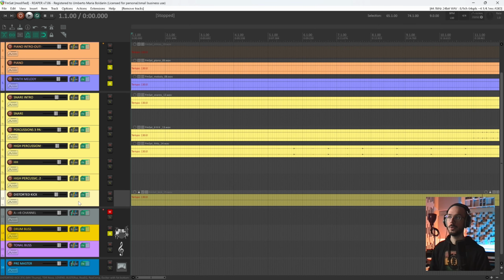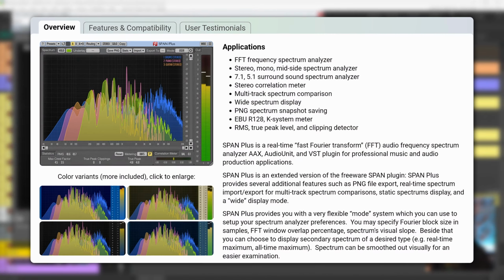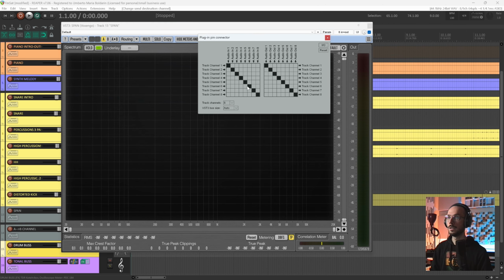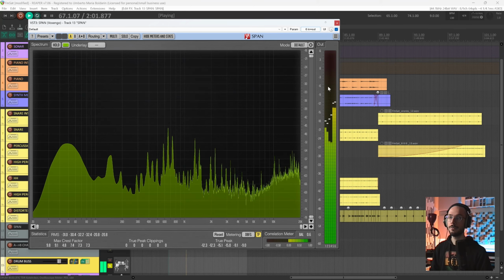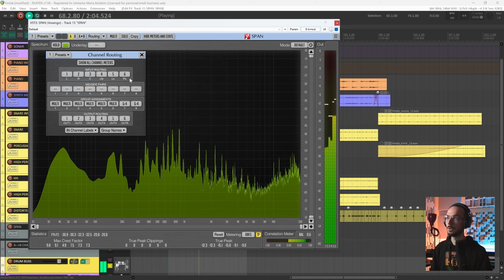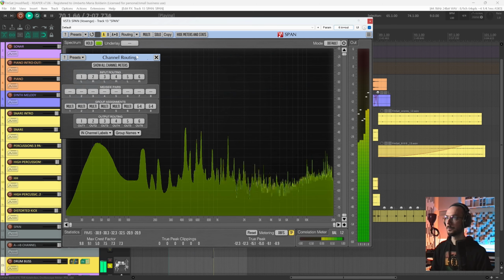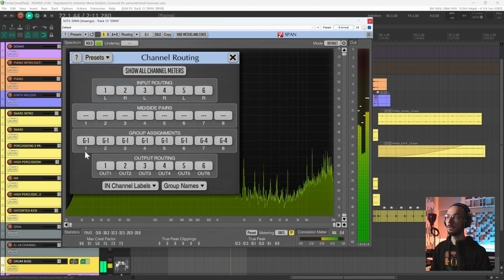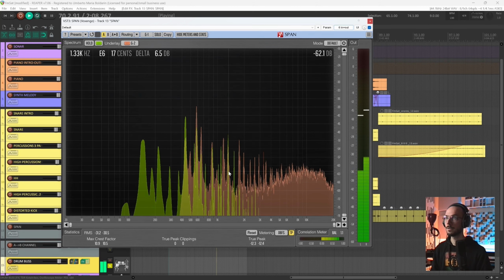How to set up SPAN as a Multi Spectrum Analyzer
Quick guide on how to route your tracks to the free plugin SPAN and show two overlapping audio spectrums.

00:00 Intro
00:39 Tracks send
01:41 Routing Tab
03:14 Outro